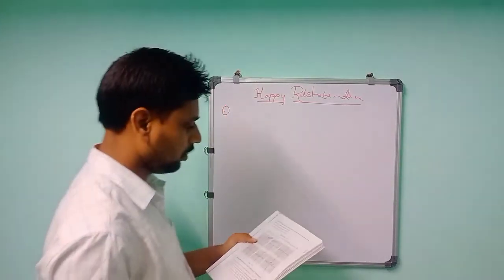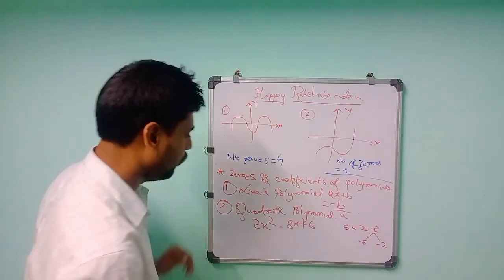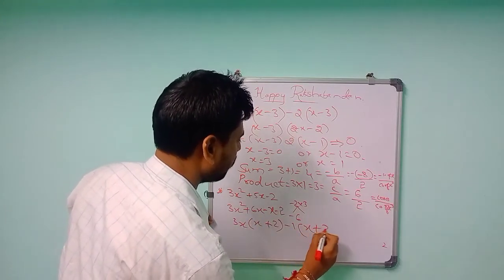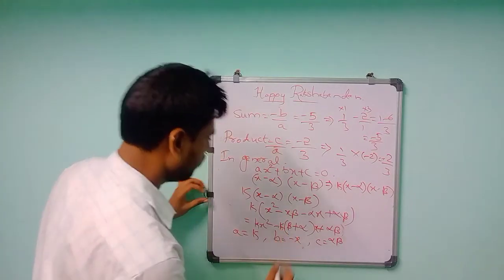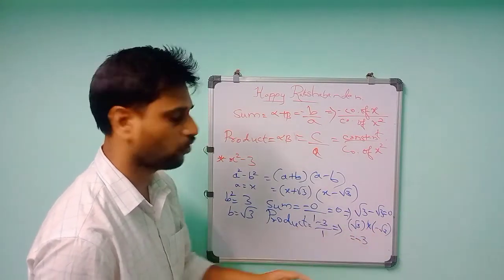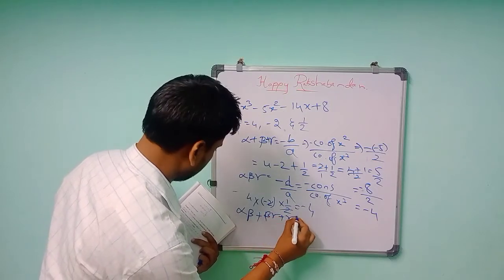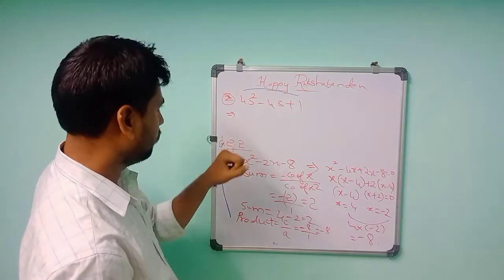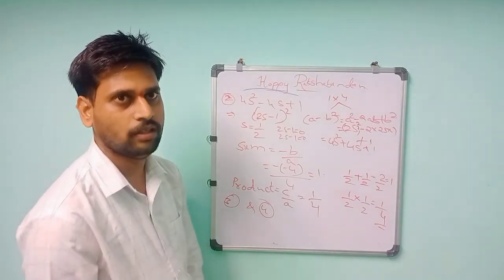@ exercise 2.1 and Relationship b/w zeroes and coefficients of polynomials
Relationship b/w zeroes and coefficients of polynomials